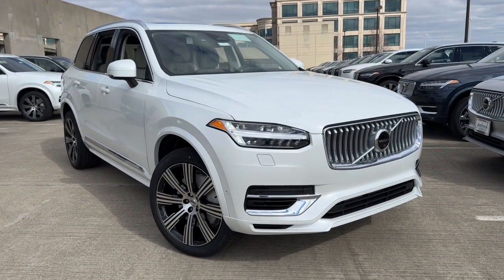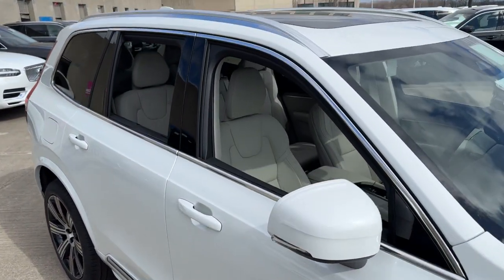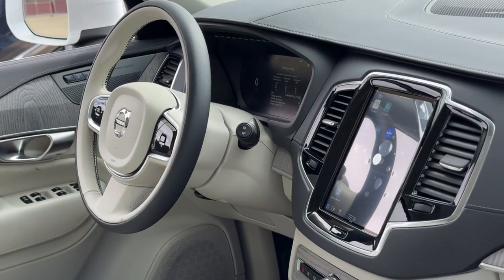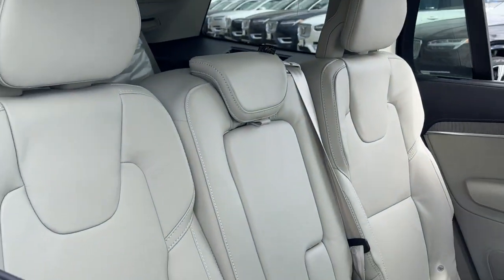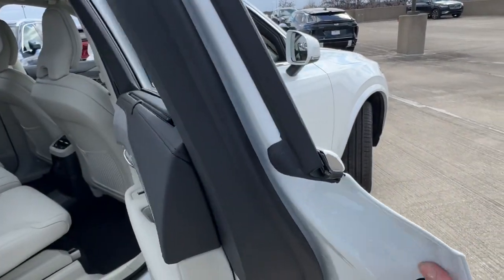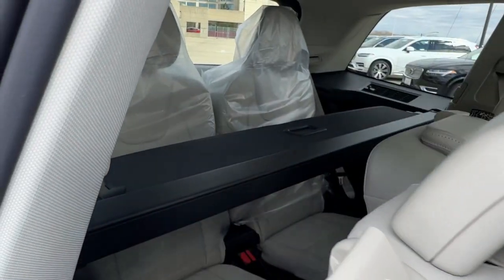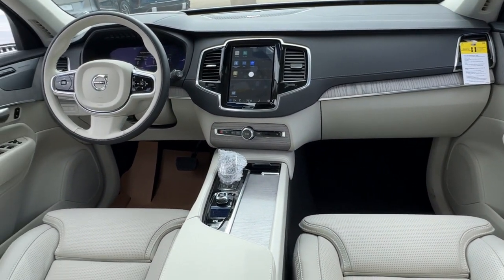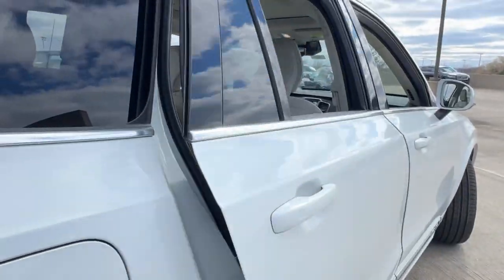2024 Volvo XC90_Recharge_Plug-In_Hybrid Ultimate V24557 Schaumburg, Arlington Heights, Elgin, D...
New 2024 Volvo XC90_Recharge_Plug-In_Hybrid Ultimate available at Patrick Volvo Cars located in 1600 East Higgins Rd, Schaumburg, IL, 60173. Servicing the Schaumburg, Arlington Heights, Elgin, Des Plaines, Bloomingdale area.